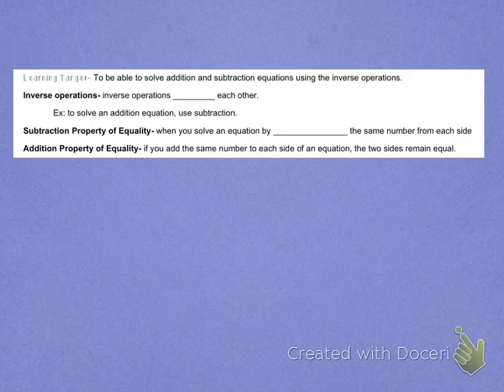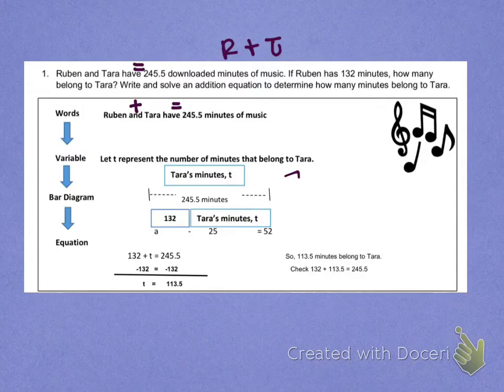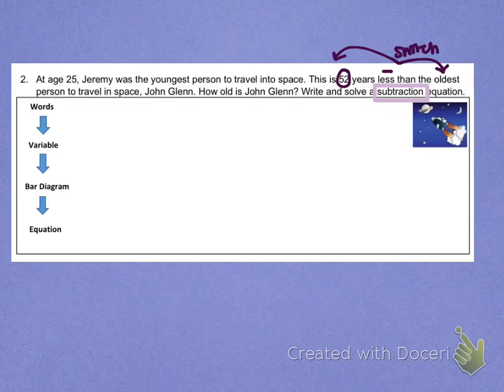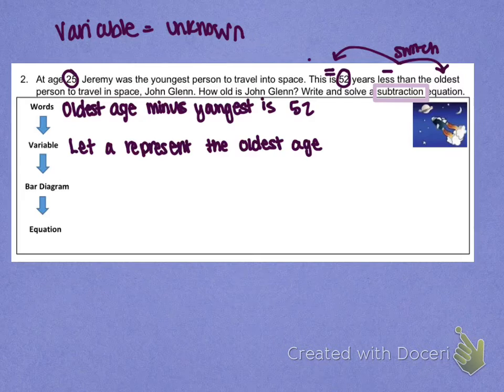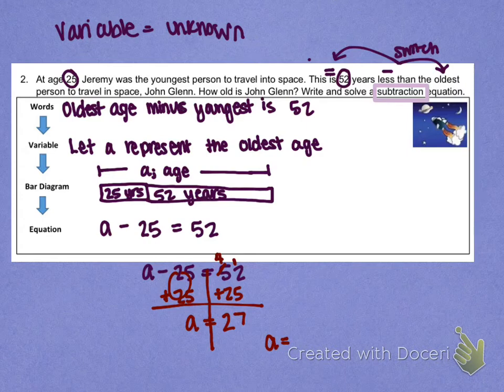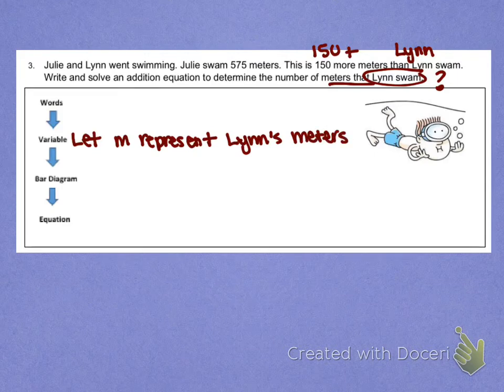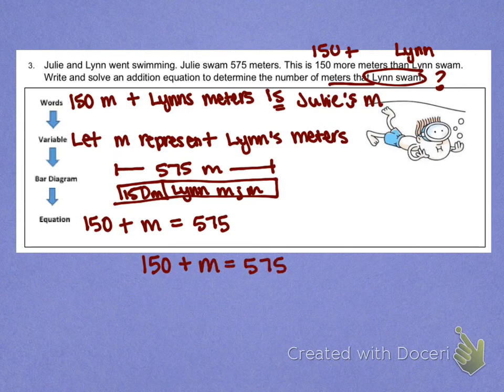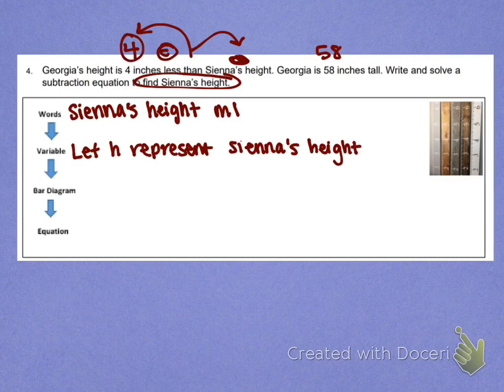Write Add and Subtract Equations 6